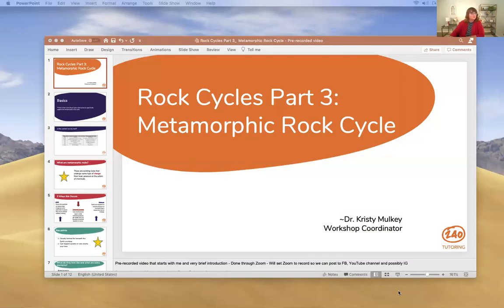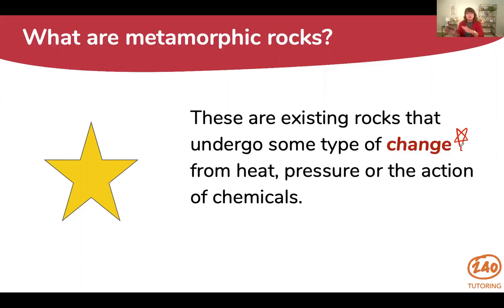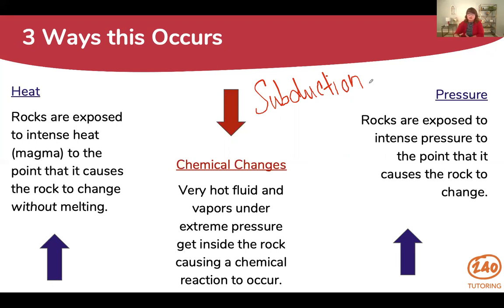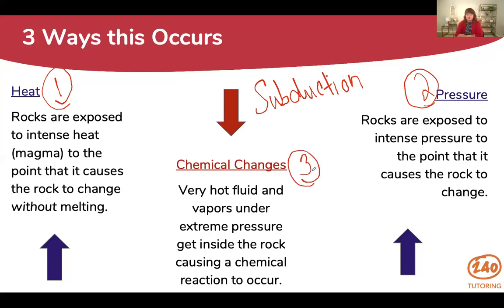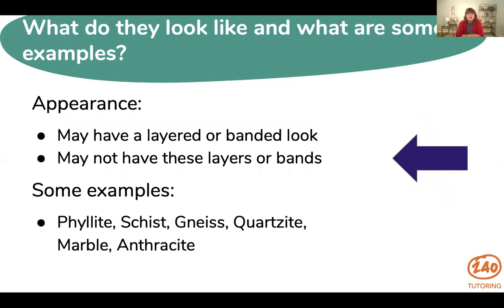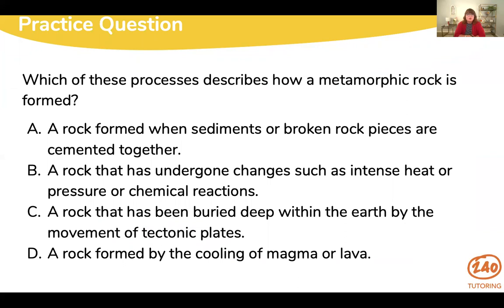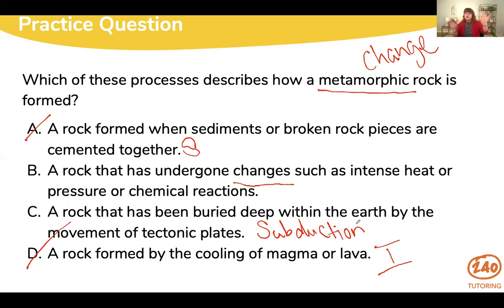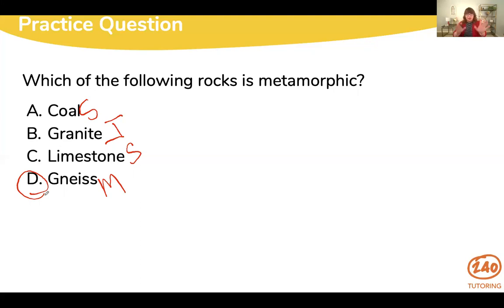Rock Cycle Part 3 of a 4 part series: Metamorphic Rock Cycle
Join Dr. Mulkey for the third part of this four part series to learn all about the metamorphic rock cycle.  This science content appears in multiple tests!

Did you know we offer in-depth study guides, resources and more?